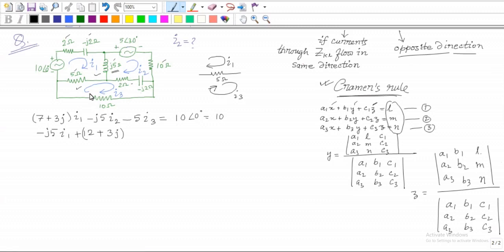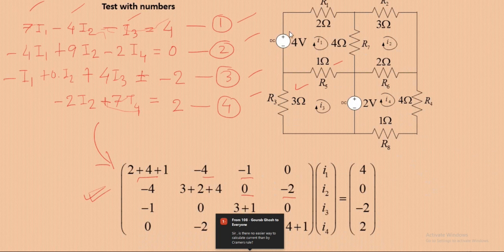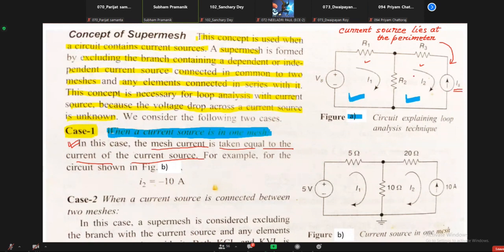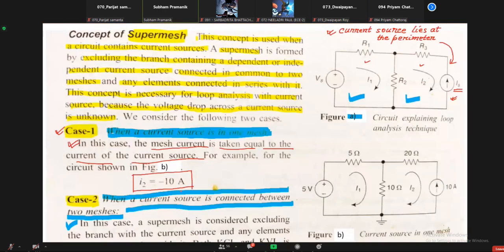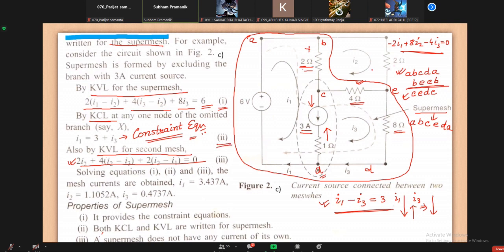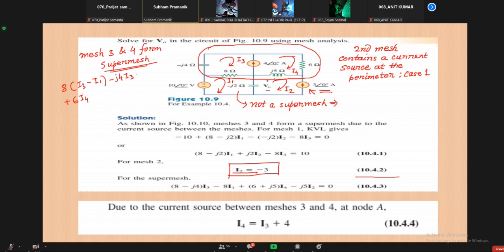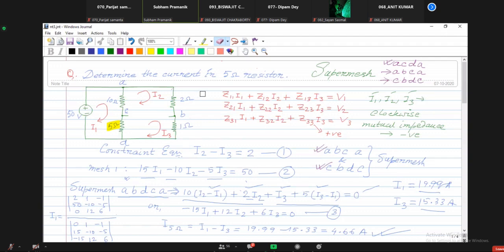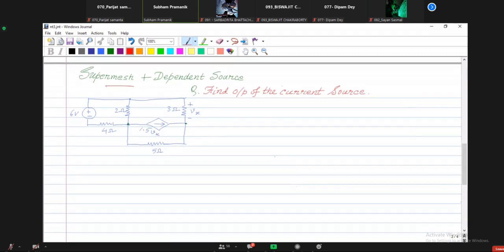9 9 21 EC 304 sp sir